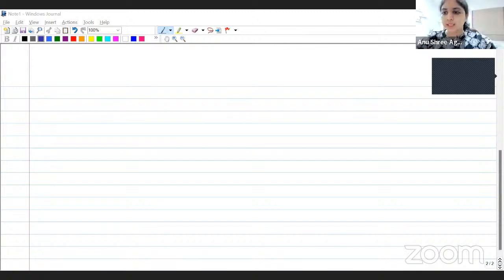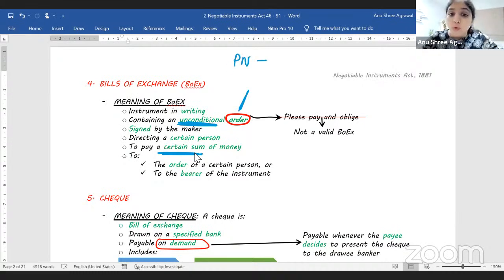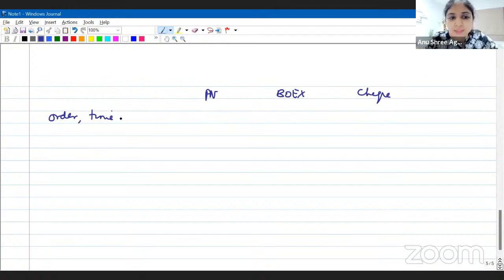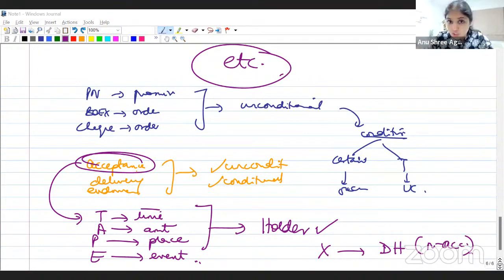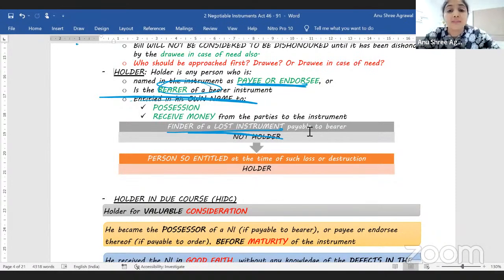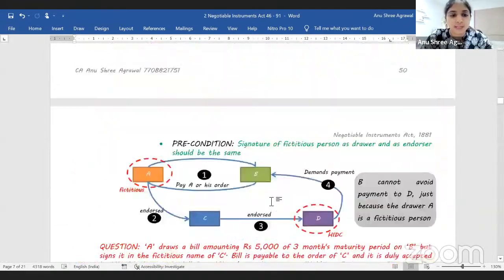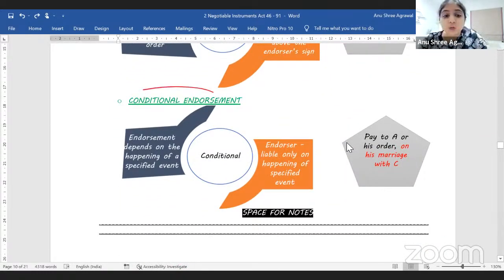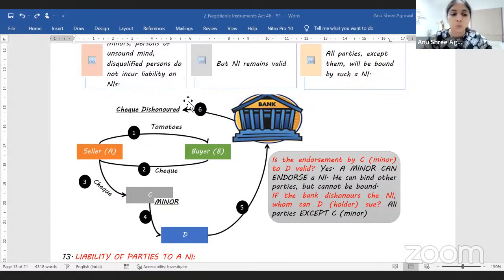Quick Revision CA Inter law NI Act May 2022 LIVE in 90 mins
Through this session, revise all concepts of the chapter NI Act with me once again in just 90 mins.

Revision done live for CA Inter May 2022 students